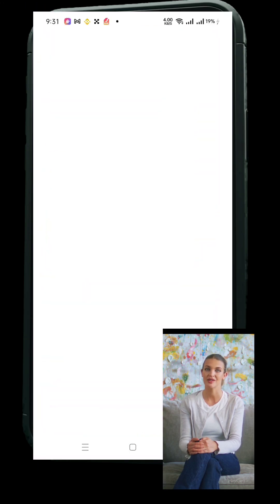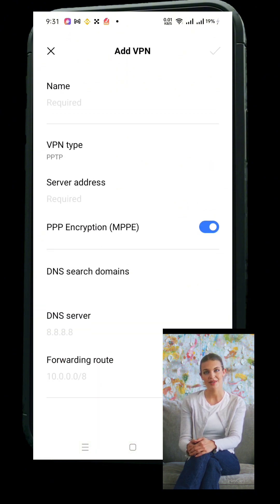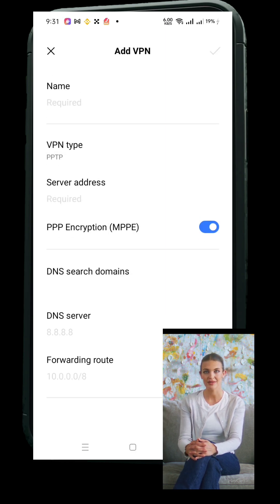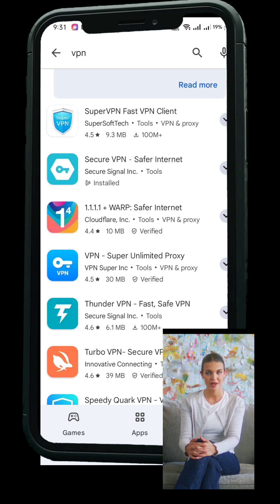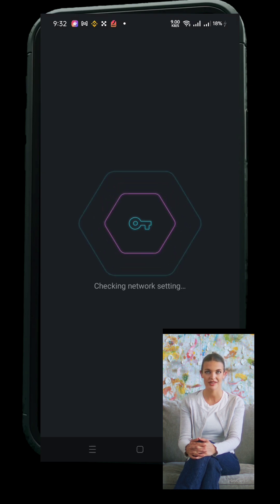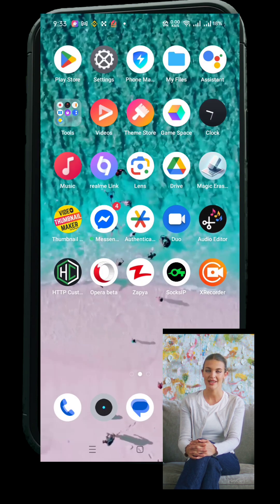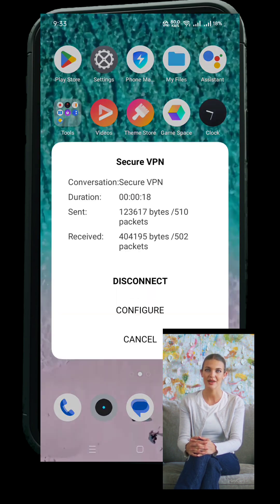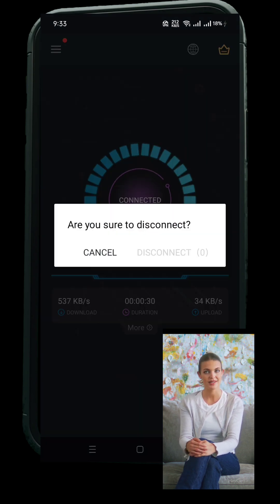How to Set Up VPN on Android in 2025 | Manual Setup + Easy VPN App Method#vpnsetup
In this step-by-step tutorial, learn how to set up a VPN on your Android phone in 2025 using two simple methods:

🔹 Manual VPN Configuration – Perfect if you already have VPN credentials (server, username, and password).
🔹 VPN App Setup – The easiest way using a free VPN app from the Google Play Store.

Whether you're looking for privacy, security, or access to restricted content, this video has you covered!

📌 Chapters
 – Intro
 – Manual VPN Setup
 – VPN App Setup
– Tips & Permissions
– Final Thoughts & Outro

✅ Need Help? Drop your questions in the comments below!

📲 Recommended Free VPN Apps:

Turbo VPN

VPN Proxy Master

SuperVPN